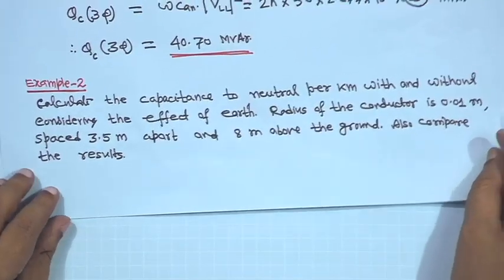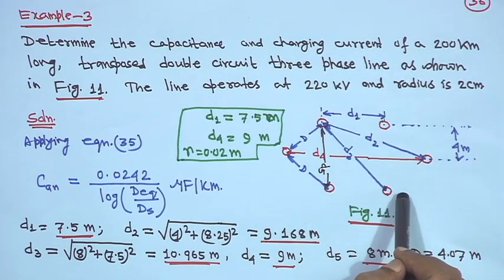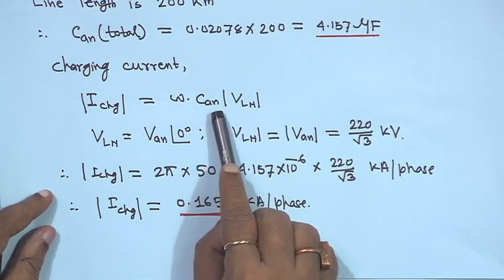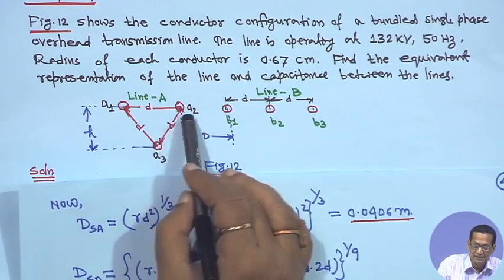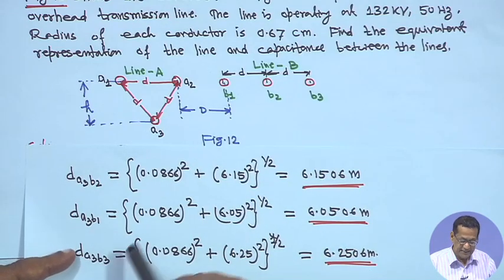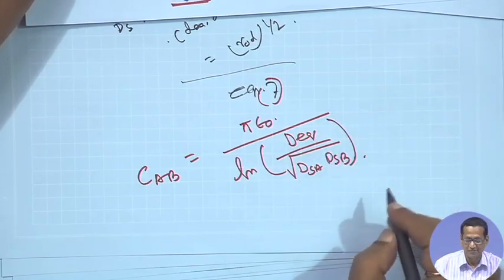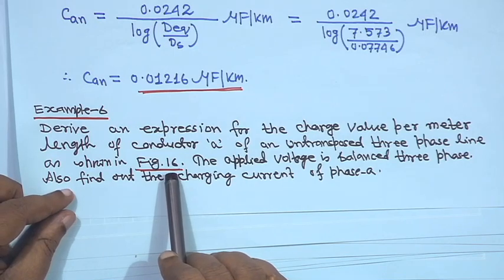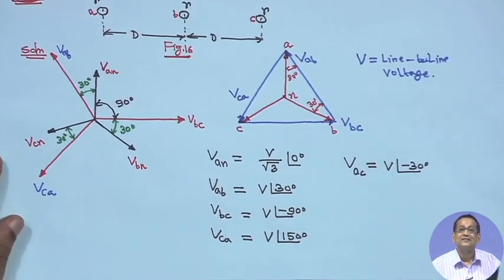Lecture 14: Capacitance of Transmisson Lines (Contd.)